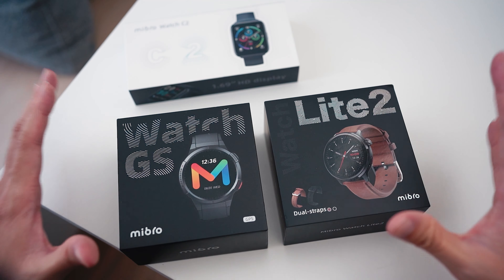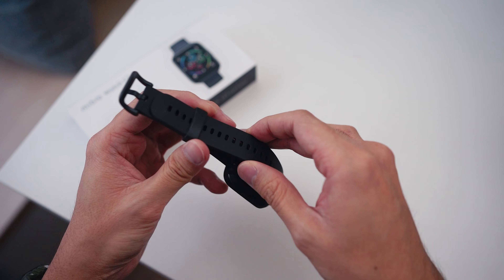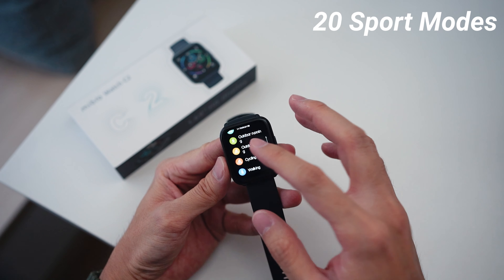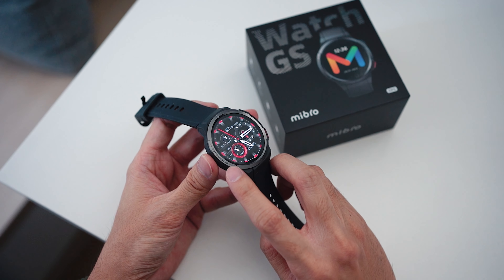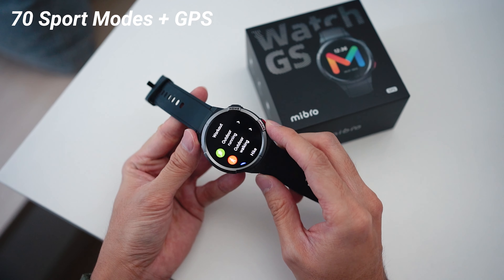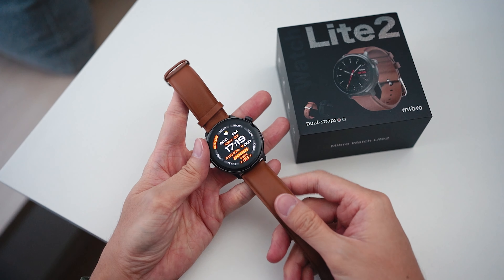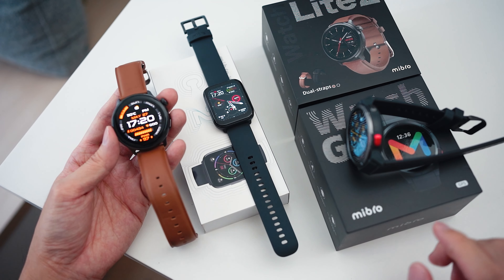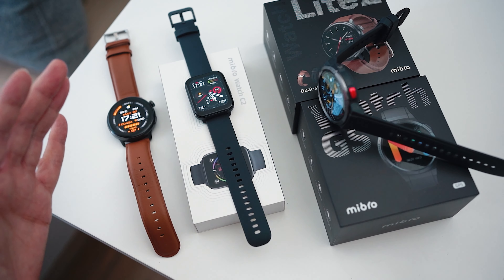Mibro Watch C2 / GS / Lite2: INSANELY Affordable Smartwatches! 😧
In this video, we check out 3 of Mibro's top-selling smartwatches, the Mibro Watch C2, Watch GS, and Watch Lite2.

🎬 Video Timeline
0:00 - Intro
0:36 - Mibro Watch C2
2:45 - Mibro Watch GS
4:50 - Mibro Watch Lite2
6:30 - Closing